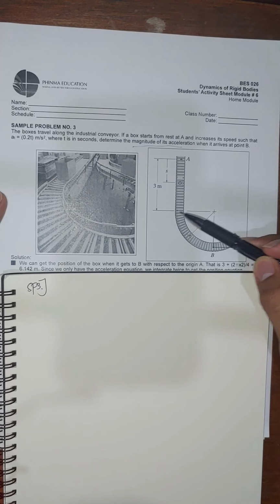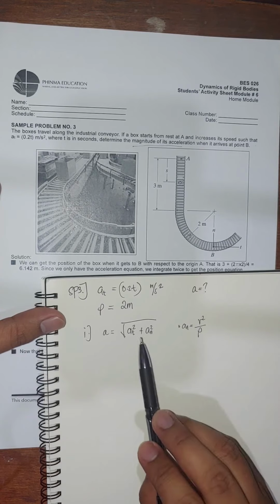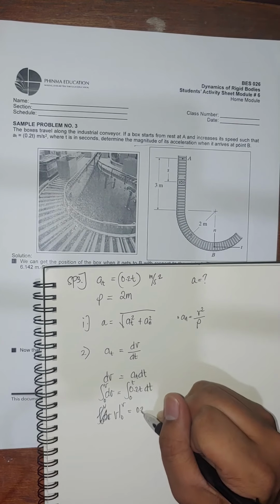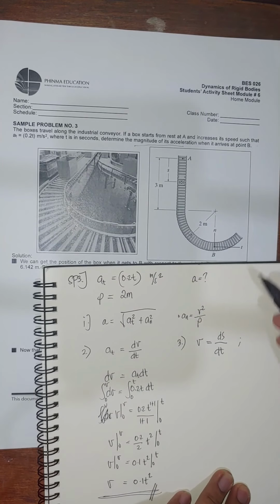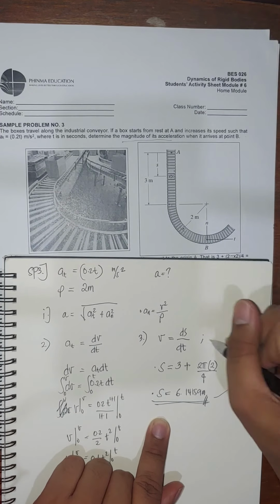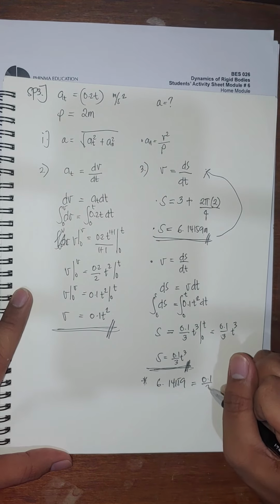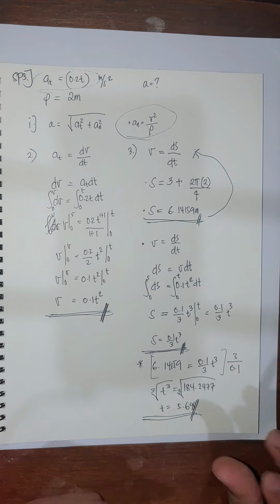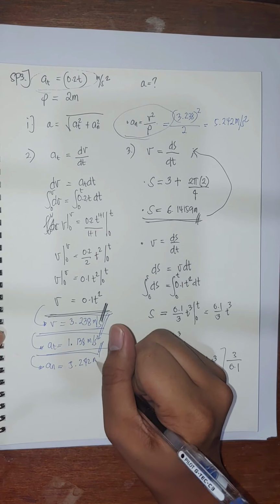Dynamics of Rigid Bodies: Curvilinear Motion - Sample Problem 3